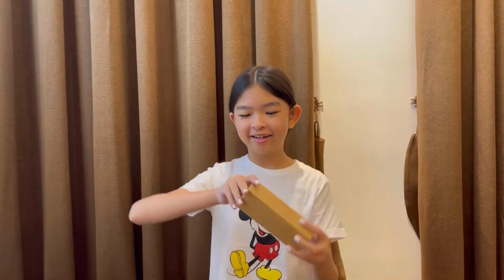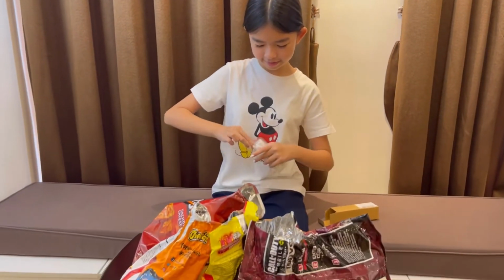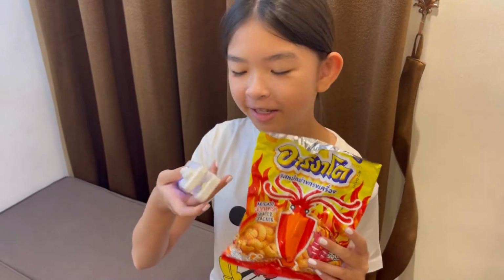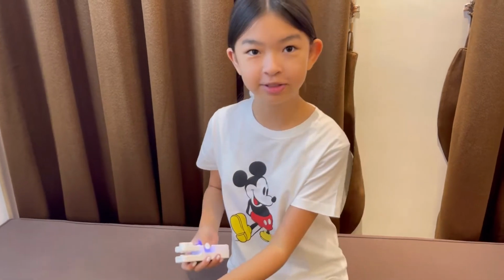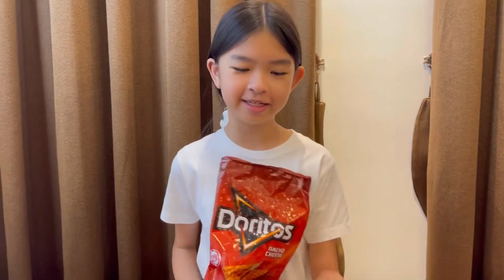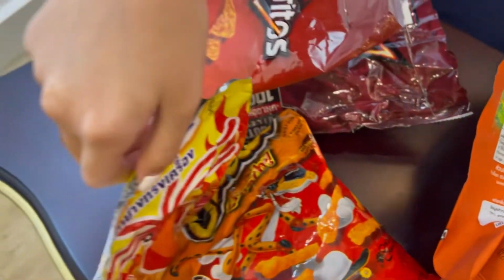Review ដង្កៀបគិបនំ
Review ដង្កៀបគិបនំ Its so cool you guys must have it easy way to use i really have fun with that

Janessa Lim